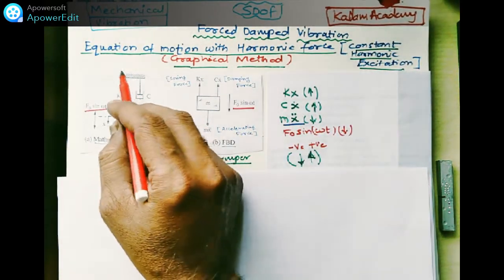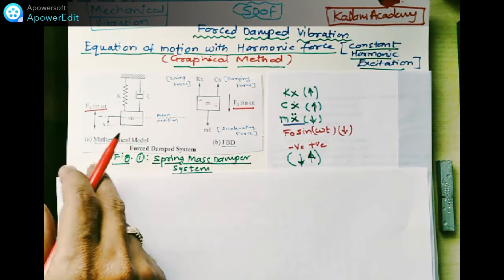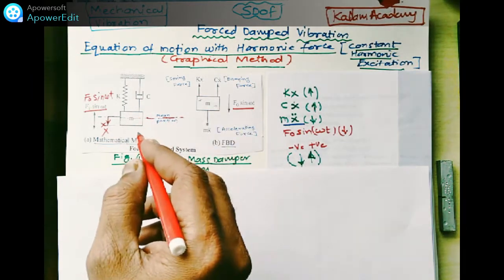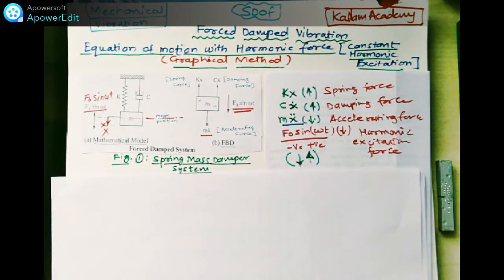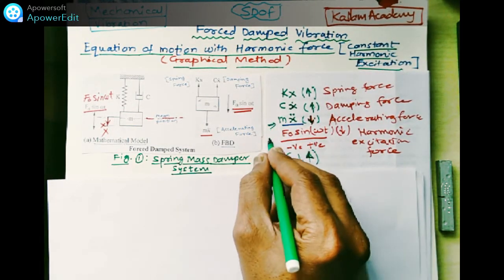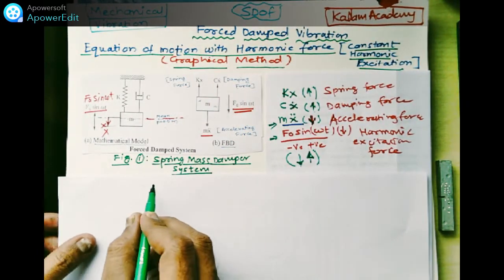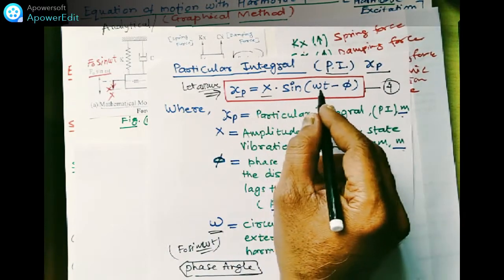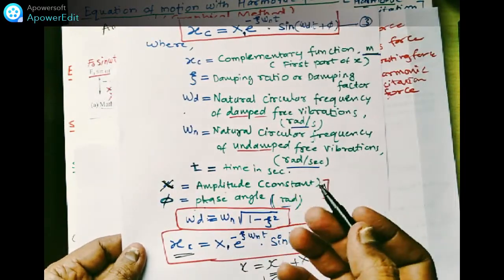Forced Vibration : Equation of motion for Harmonic Force Complete Solution (Part1)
Forced damped vibration : Single Degree of freedom sdof, Numerical & Theory (DOM)